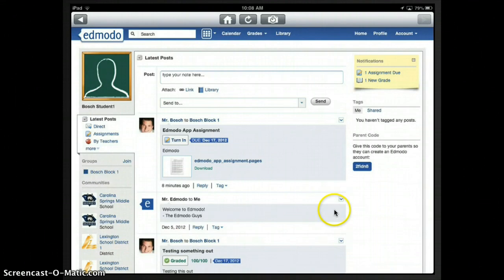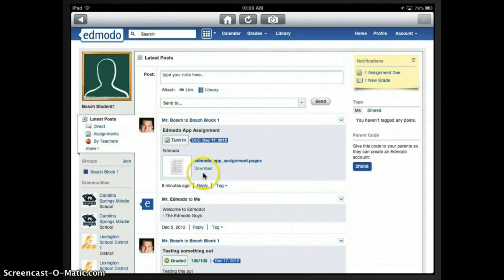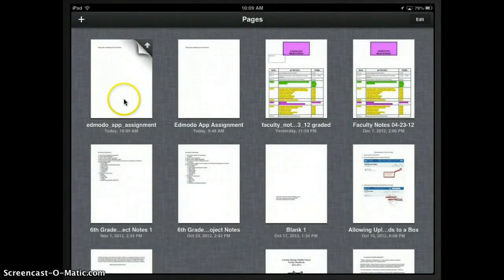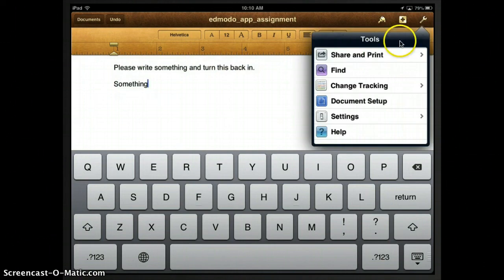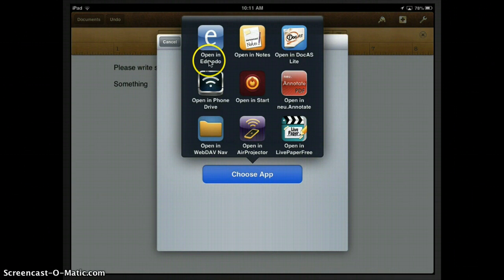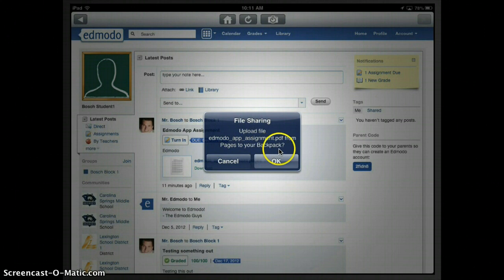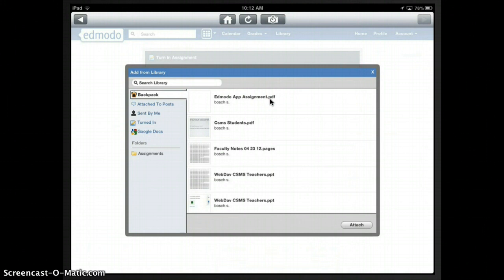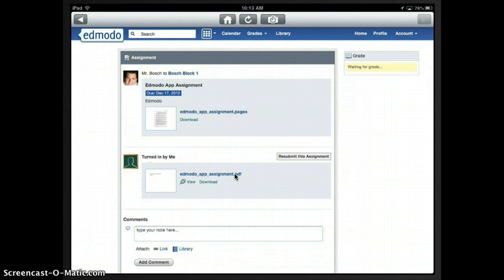Edmodo App Student Opening a document and submitting a file for an assignment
This video shows how a student can now open a file, upload a file to their library, and submit a file as part of an assignment using the Edmodo app on the iPad.